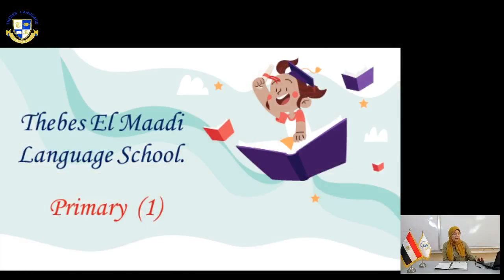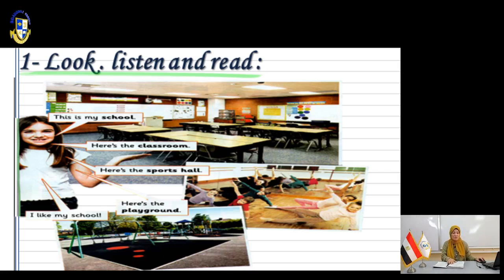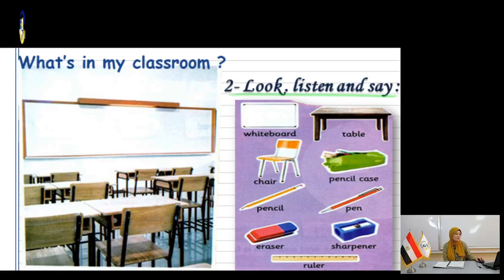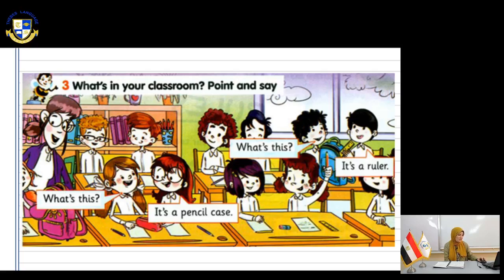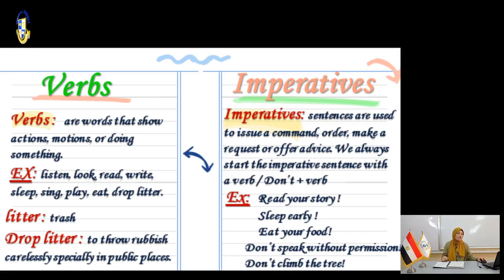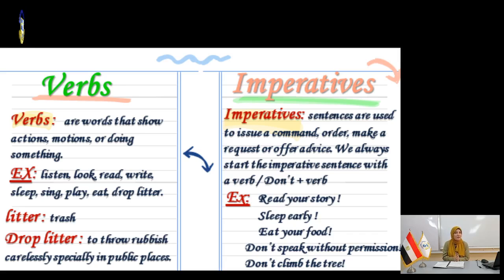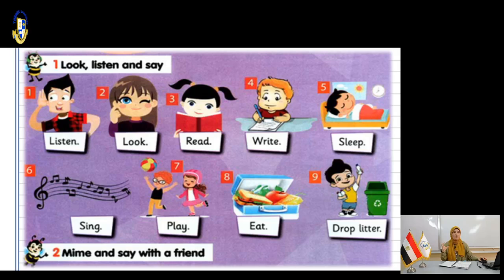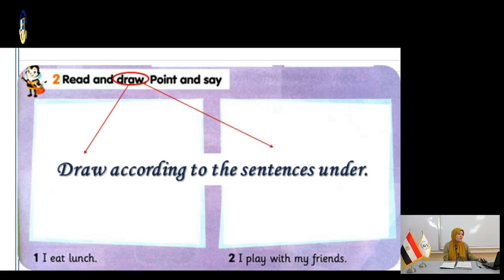Primary 1 |English| Unit 3 Lesson 1 Week 7 (2020-2021)